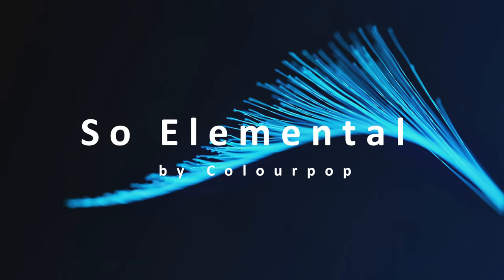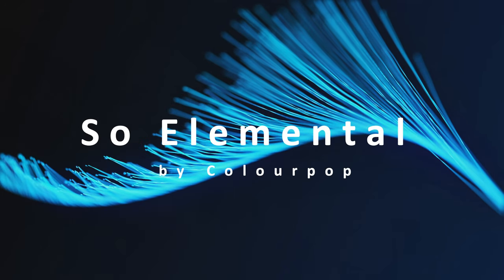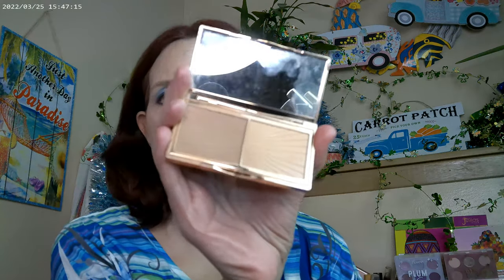So Elemental by Colourpop 2 5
Loreal True Match C1 Foundation, Loreal True Match Concealer LM1, Supergoop Glowoil SPF 50,Charlotte Tilbury Hollywood Flawless Filter Bronzer, NYX Butter Gloss Bling, Essence Thick and Wow Carmel Blonde Brow, Essence 18hr Curl Mascara, Fourth Ray Glisten Spray, Colourpop So Juicy Guava Glaze,Seismic Highlighter, Huda Glowish Powder Fair, Colourpop So Elemental Palette, Revolution Super Dewy Blush and Highlighter, Twilight Palette by Colourpop